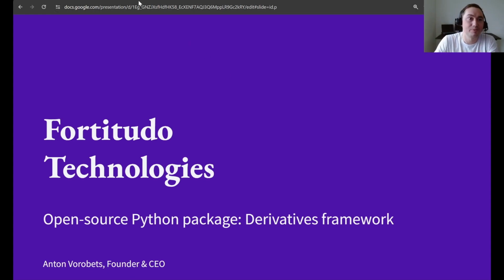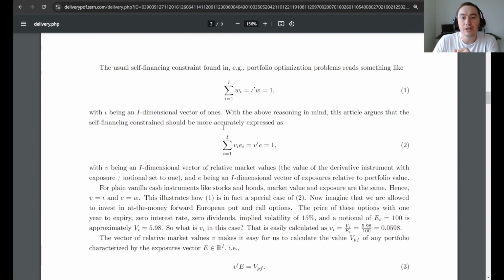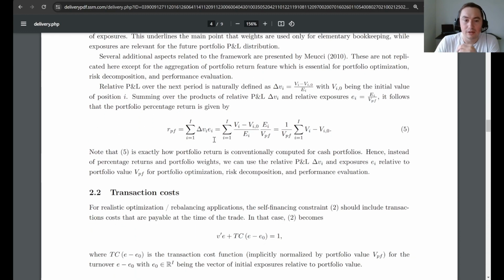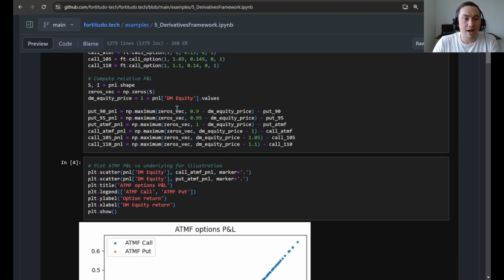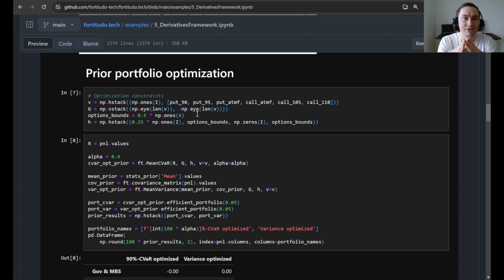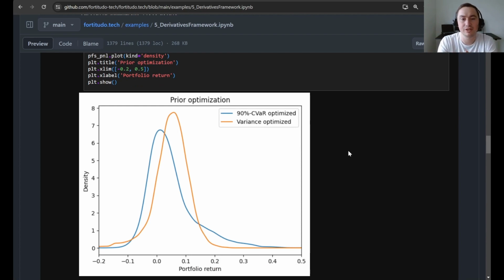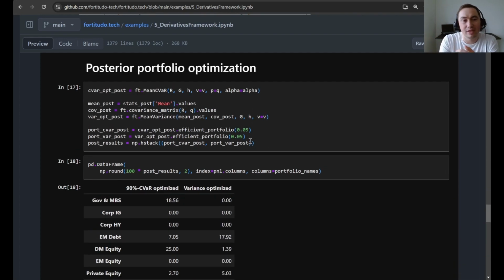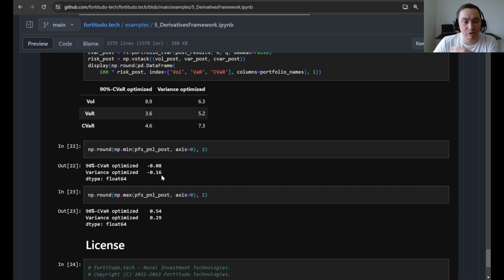5. Derivatives framework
This is the sixth video going through the open-source fortitudo.tech Python package available

The Portfolio Management Framework for Derivative Instruments article is available